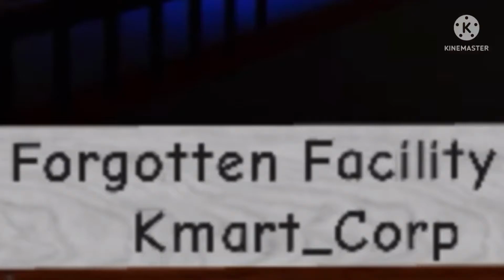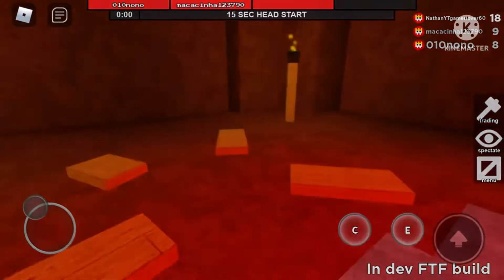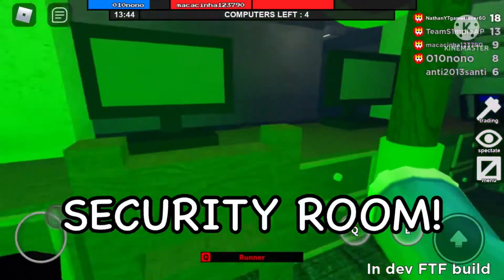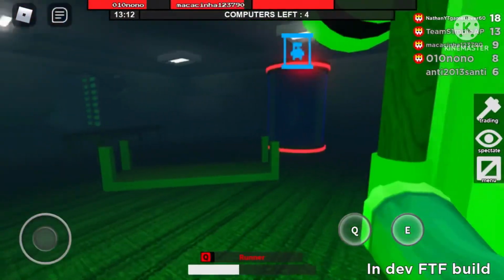PLAYING THE NEW FORGOTTEN FACILITY MAP!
All Copyrights reserved to the owners